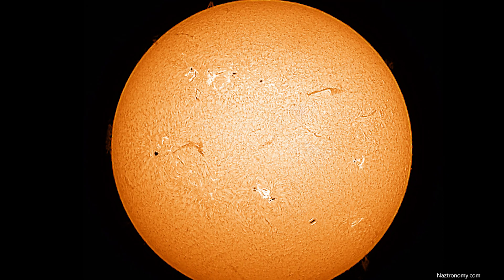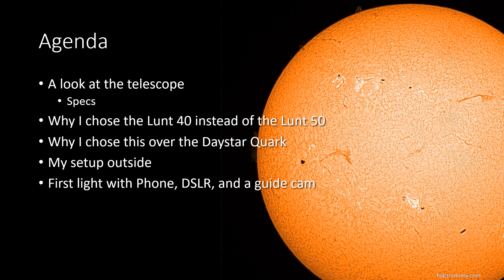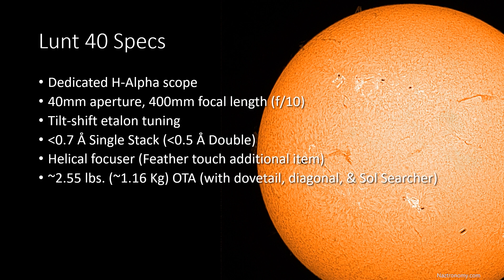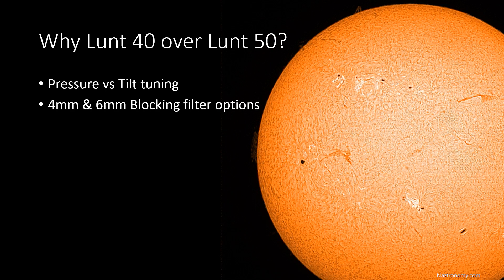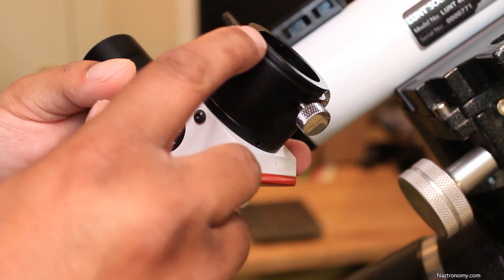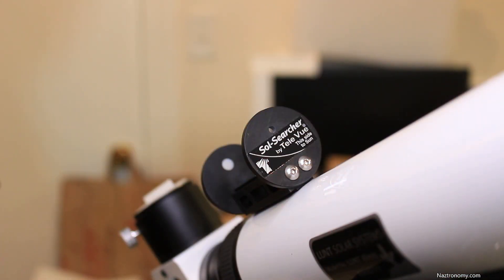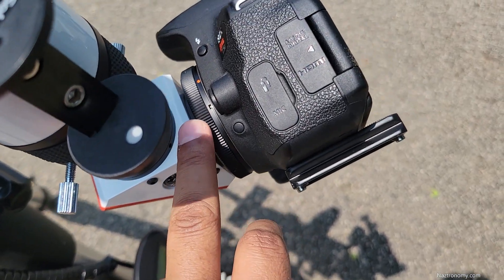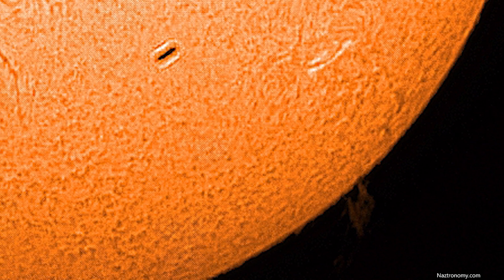Exploring the sun with the Lunt 40 dedicated hydrogen alpha telescope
Looking to invest in a dedicated Hydrogen Alpha Solar Telescope? Look no further than the affordable and high-quality Lunt 40. In this comprehensive video, I provide all the essential details you need to know about this telescope.

Video Chapters:
0:00 Intro
0:40 The Agenda
1:13 Lunt 40 Specs
2:23 Why I Chose Lunt 40 Over Lunt 50
4:48 Why I Chose Lunt 40 Over Daystar Quark
6:00 Understanding the Etalon and Tilt Tuning of the Telescope
7:18 Exploring the Helical Focuser
7:38 B600 Blocking Filter Diagonal Explained
9:21 Introduction to the Tele Vue Sol Searcher
10:00 Setting up and Demonstrating the TeleVue Sol Searcher
10:50 Capturing Images with a Phone
11:17 Capturing Images with a DSLR
11:41 Capturing Images with a ZWO ASI120mm Guide Cam
12:21 Final Thoughts and Conclusion
13:30 End